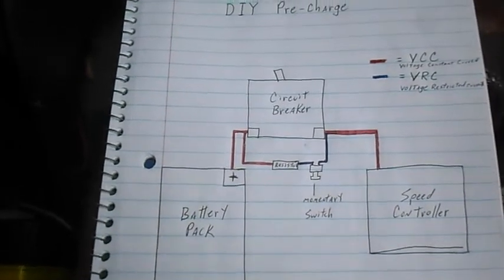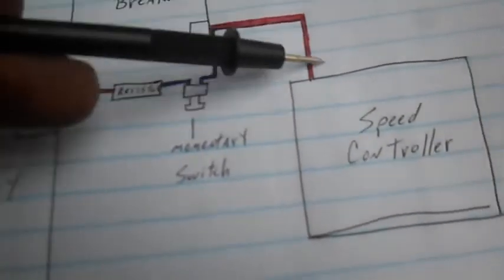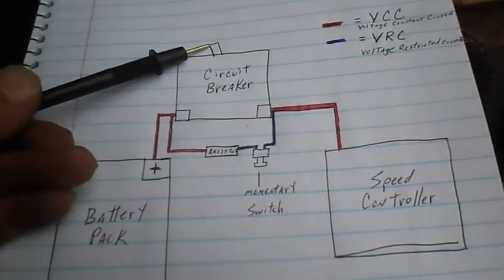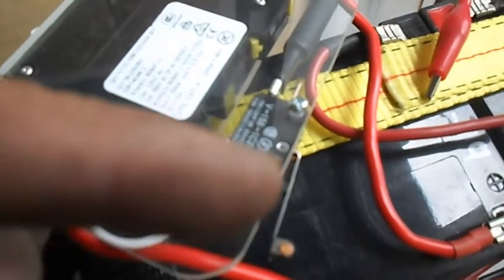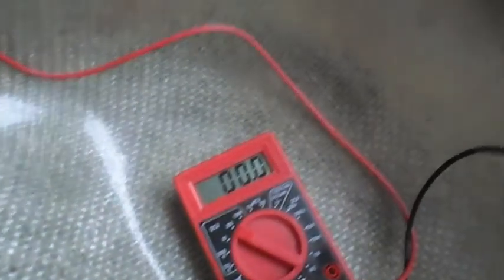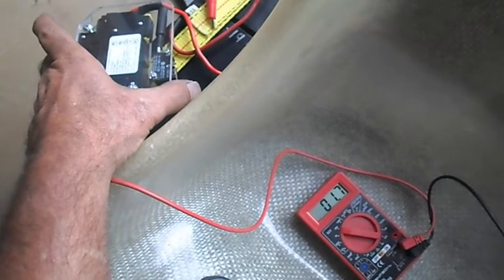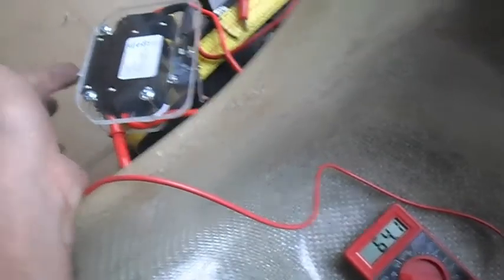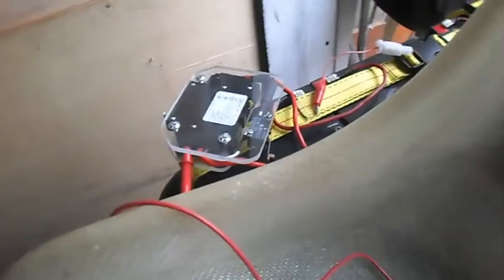DIY precharge circuit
A video discussing & describing a DIY prechargs circuit for a 60VDC system.